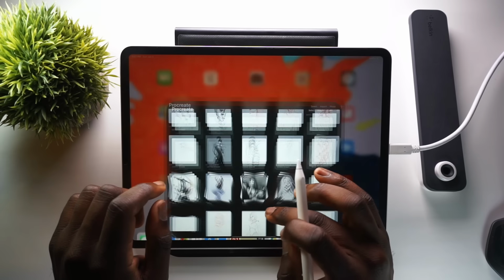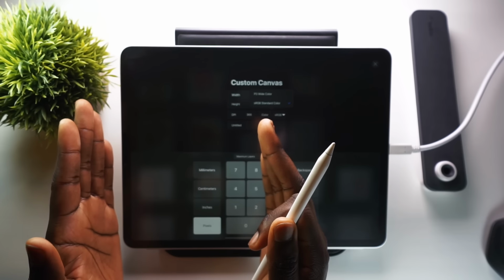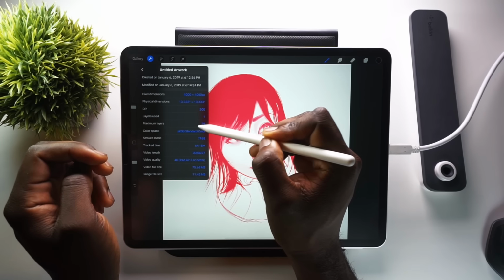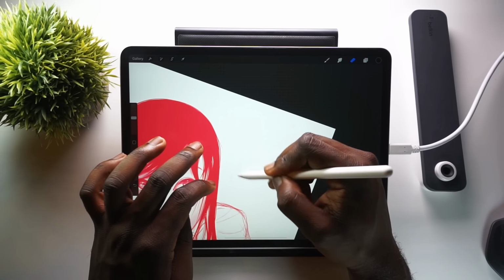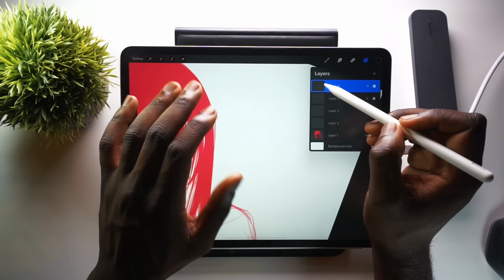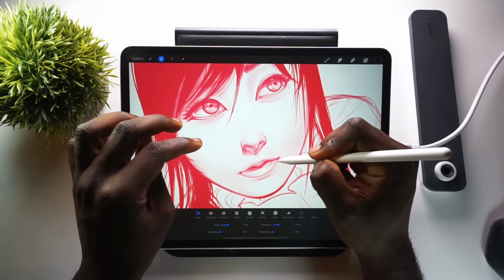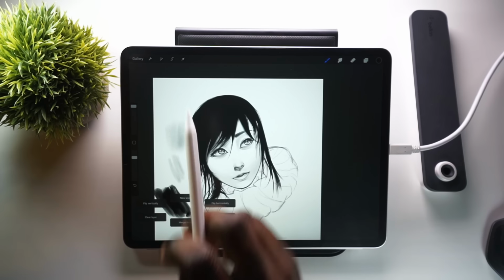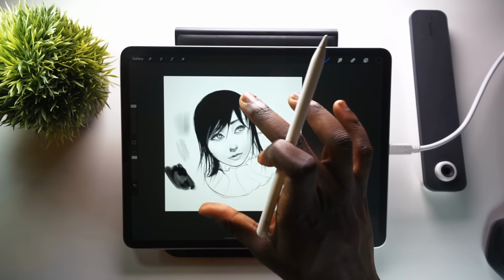Beginner's Guide to Procreate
This is an absolute beginners introduction to Procreate!

If you are new to digital art and interested in working on an ipad, this video is for you!
Here I don't go over all the bells and whistles but instead focus on the things I use every day to create my digital art.